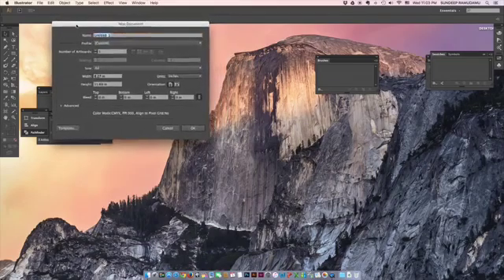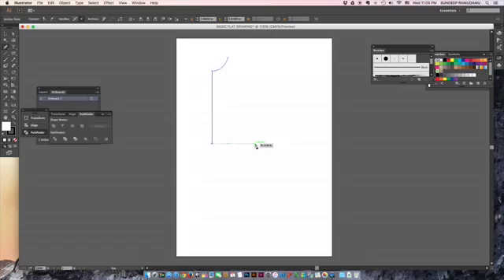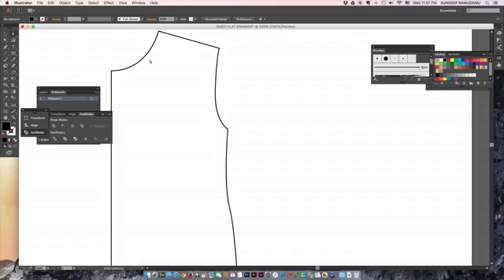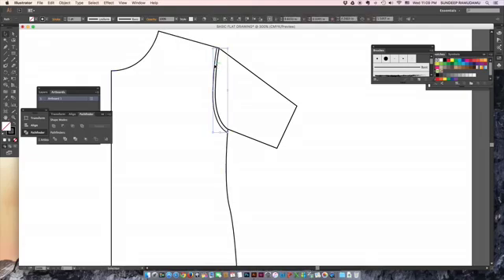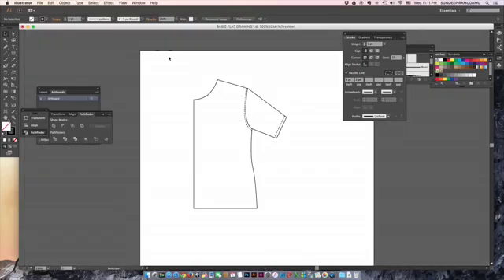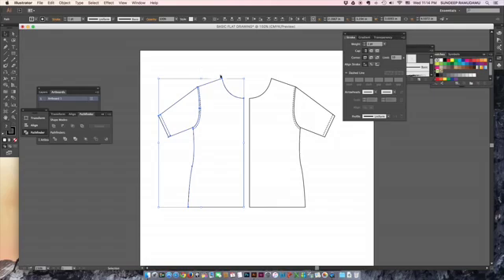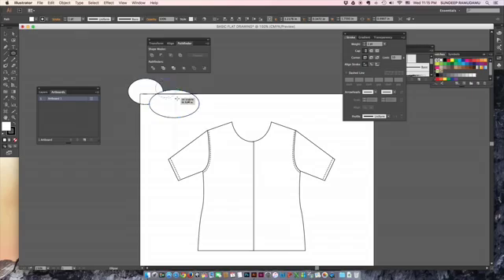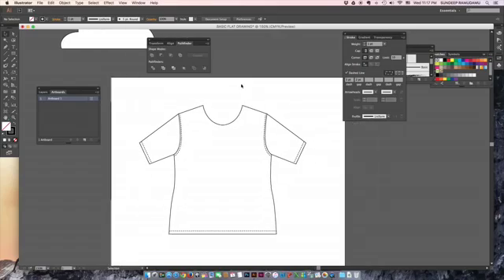Basic Fashion Flat Drawing on Adobe Illustrator for Fashion Designers